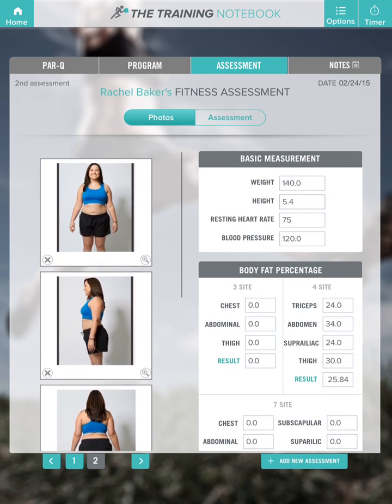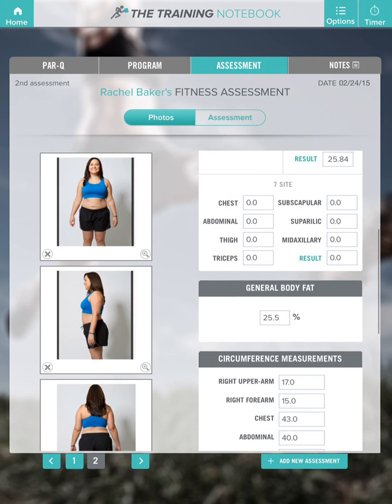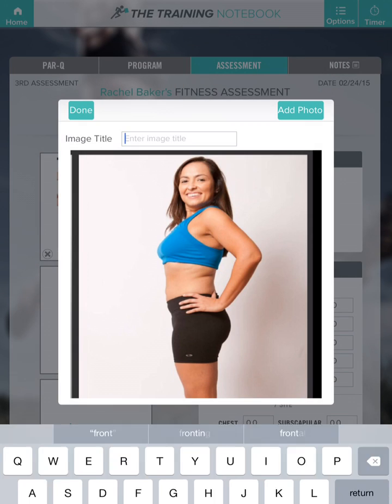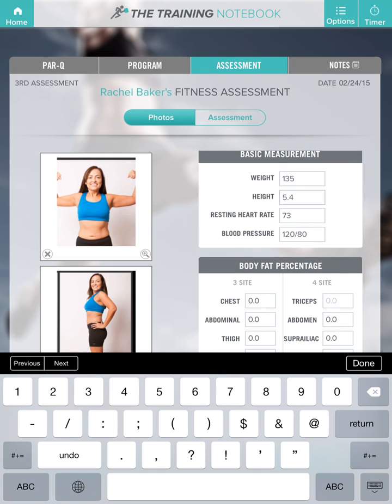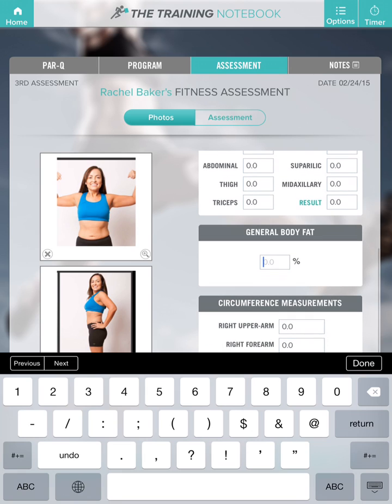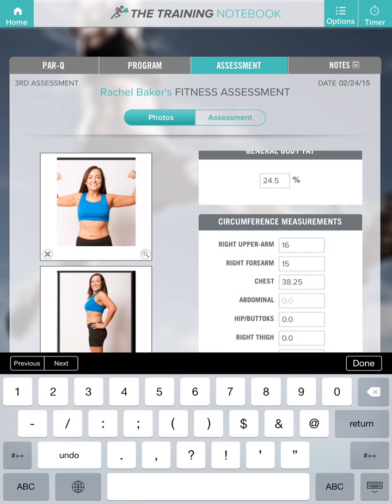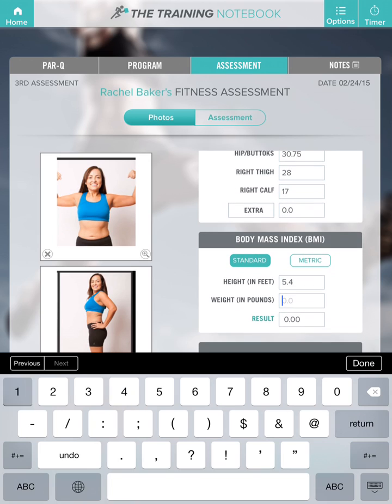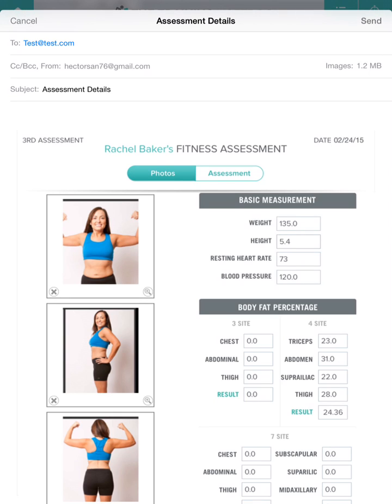Assessment Tutorial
Learn how to add a new assessment to The Training Notebook.